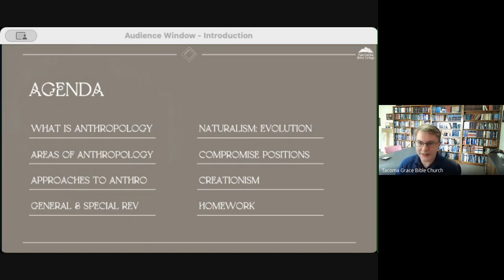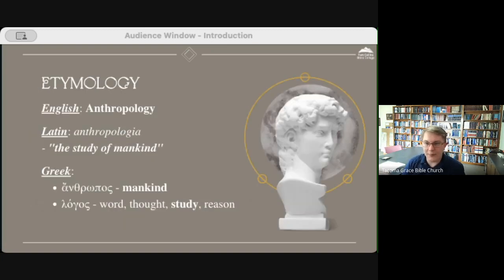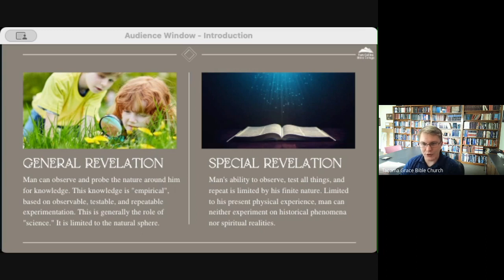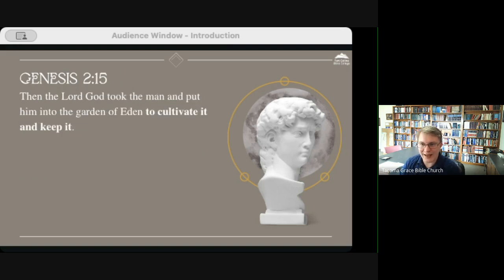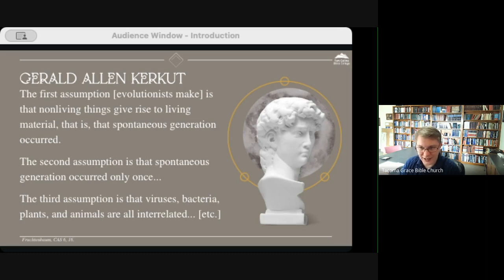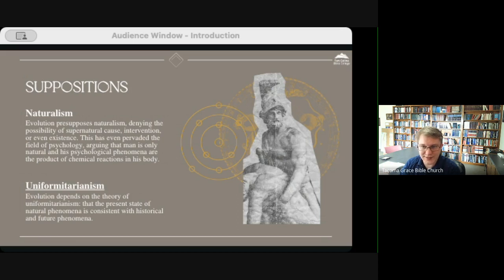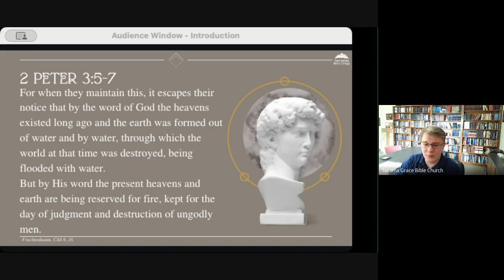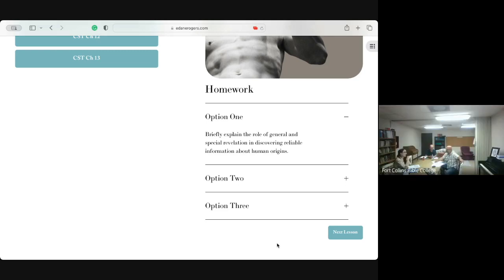TH3 002 | Theories of Material Origins: Naturalistic and Compromise Positions